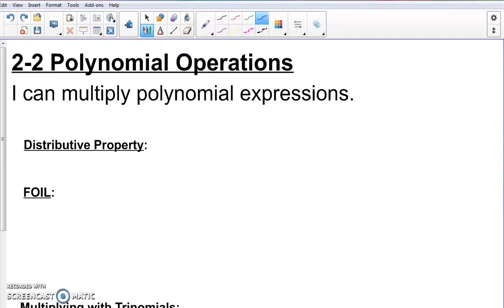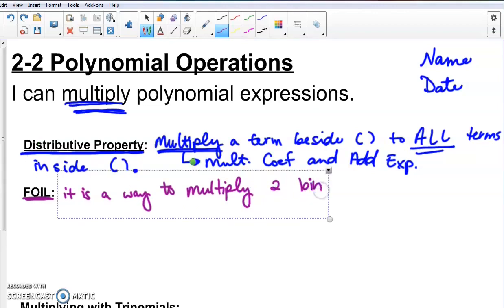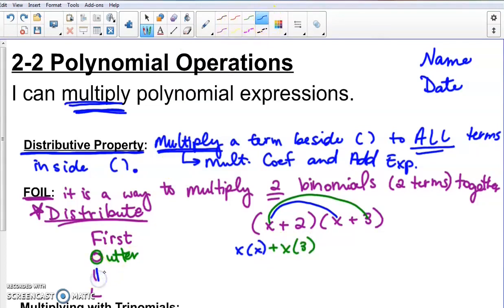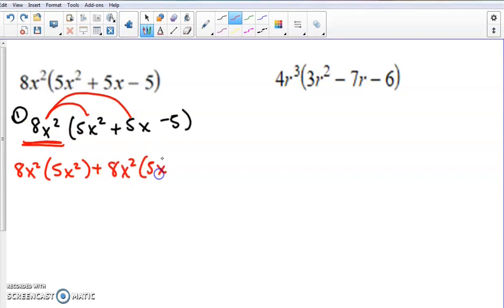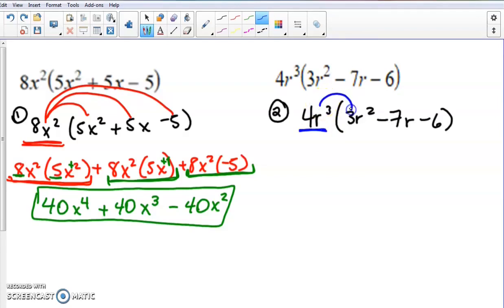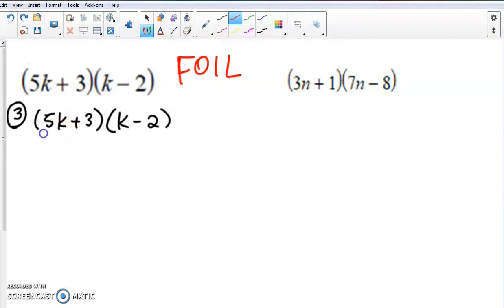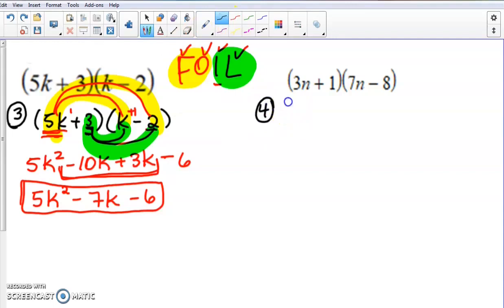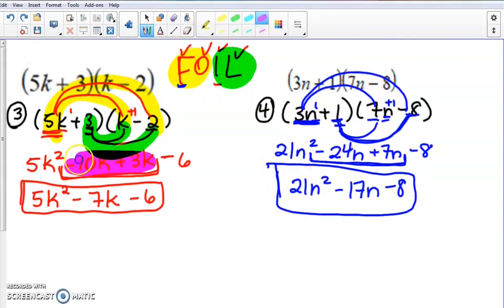5 2 Multiplying Polynomial Notes